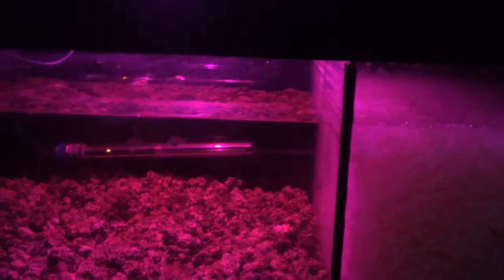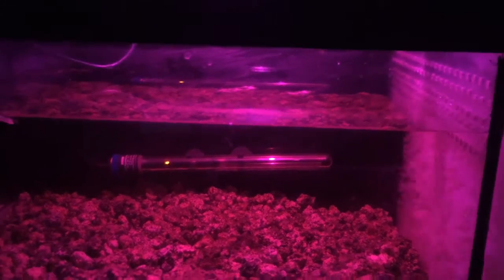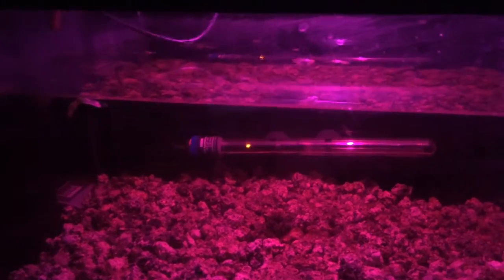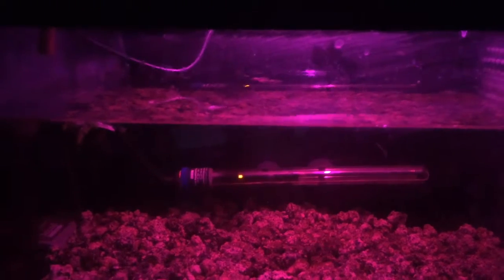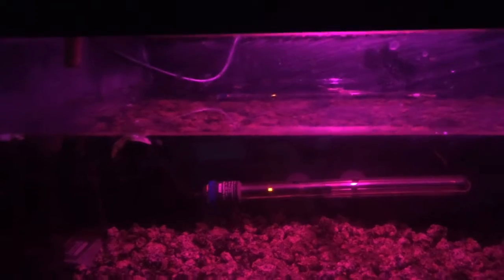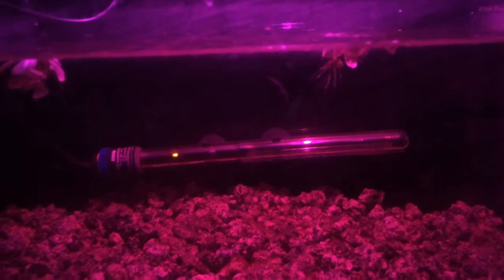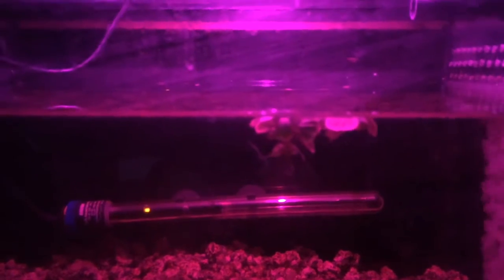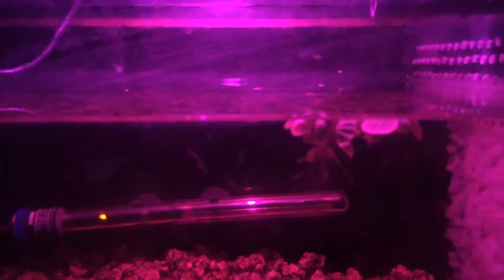Pysches 2100 Subs JBL Give Away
Sorry its taken me a while to get this video uploaded, but have been working away from him more recently.

I would like to go for the JBL ProFlora co2 System, I am in desperate need to get plants going as its something I've always struggled with and an area of the hobby which I would eventually like to be successful at.  That said any of the prizes would be gratefully received.